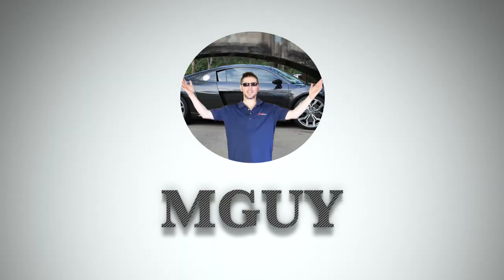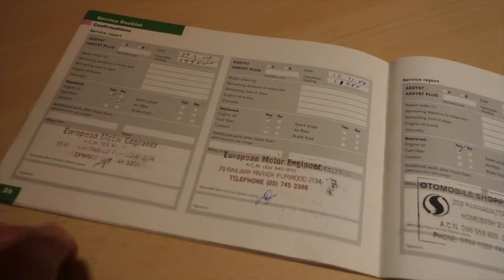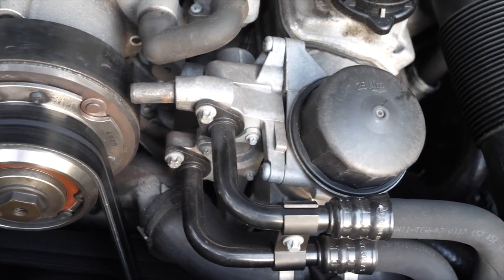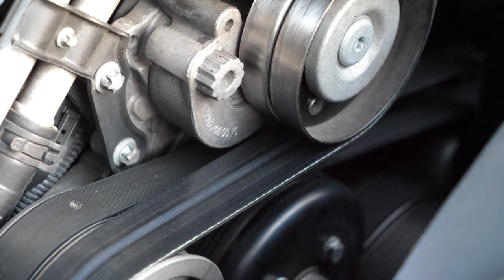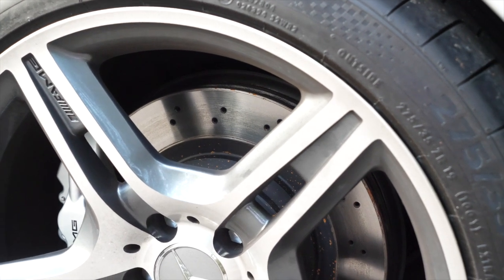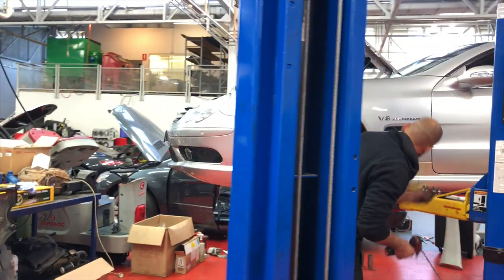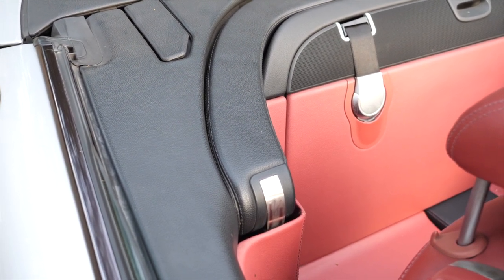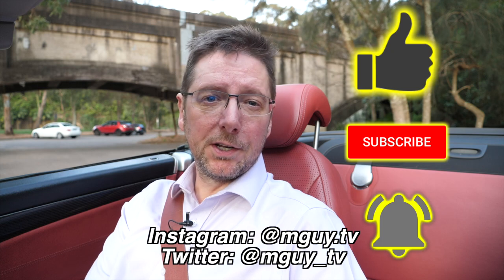My Mercedes-Benz SL55 AMG - what's wrong with it? | Episode 139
Taking a look at everything that's been done to the SL55 over the years and what needs to be done now.